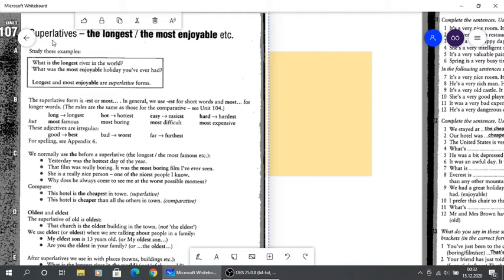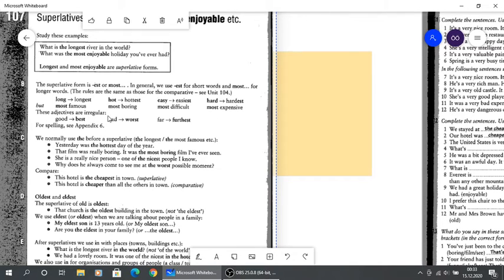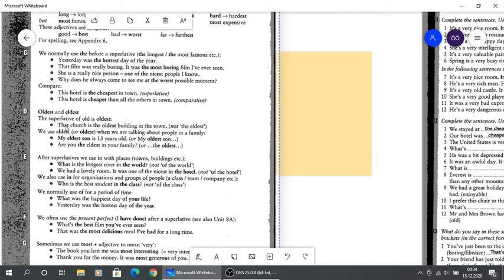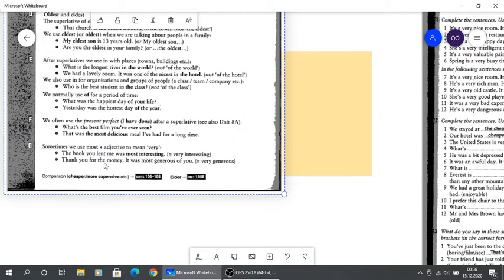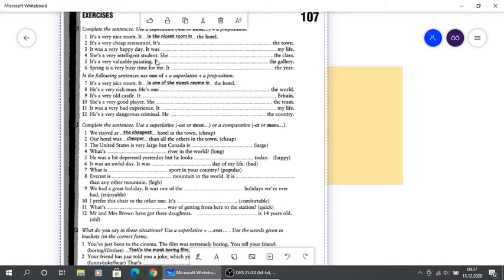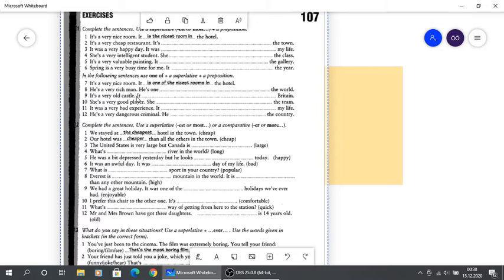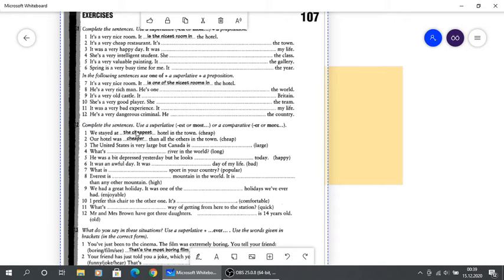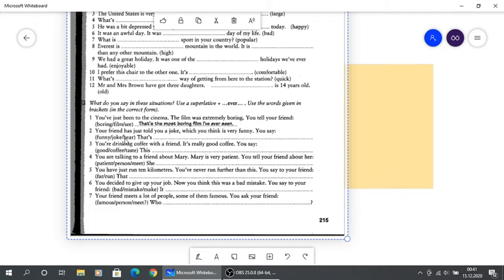9 sınıf SUPERLATIVE GONCA ÖNER